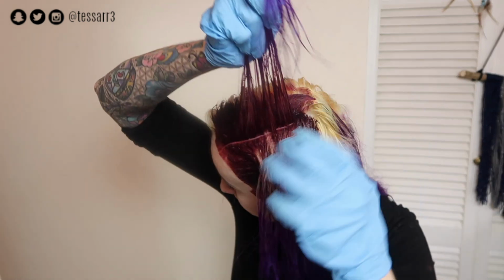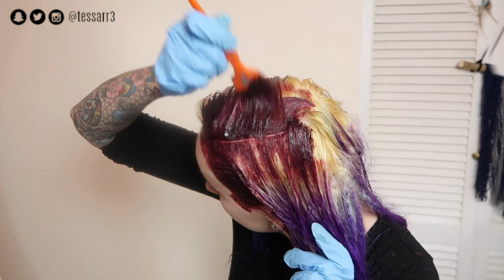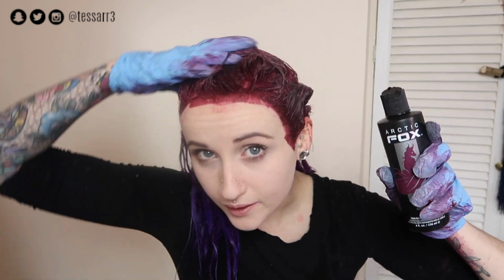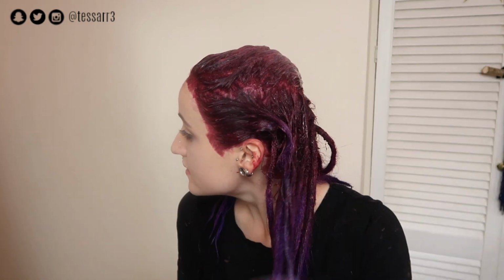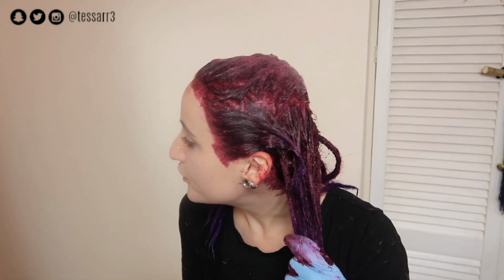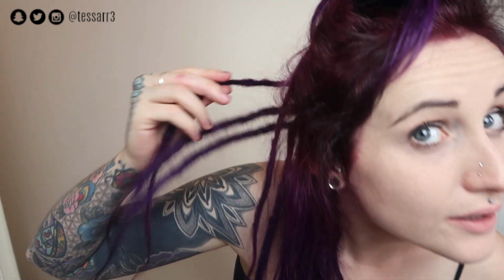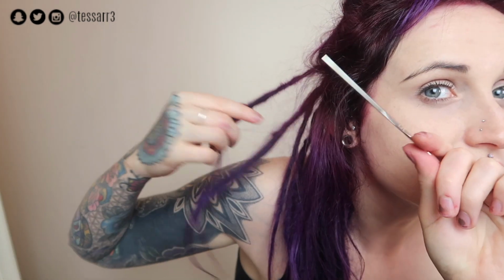Dyeing My Bleached Roots With Ritual By Arctic Fox Hair Color!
First time ive dyed my hair using a red dye in a million yearsss! Open for more info / Products used. @tessarr3

Edited: imovie
Camera: Cannon g7x Mark 2

Songs:
Ganja - Ooyy
Chagli- Ooyy
3house - Ooyy
Hideout - Tomas skyldeberg